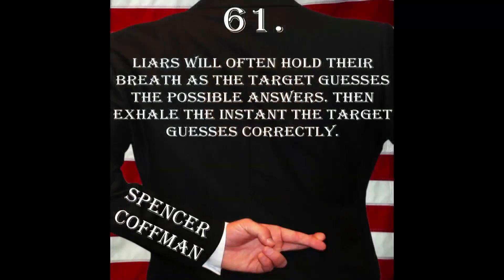Deception Tip 61 - Guessing Answers - How To Read Body Language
Lairs are very stressed and nervous. They don't want the truth discovered. When the target is getting close to the truth, the liar may hold his or her breath in suspense.

Deception Tip 61: Liars will often hold their breath as the target guesses the possible answers. Then exhale the instant the target guesses correctly.